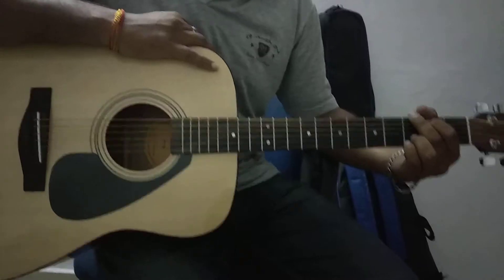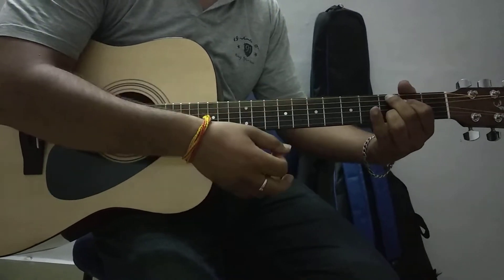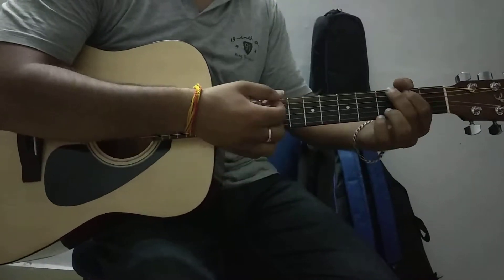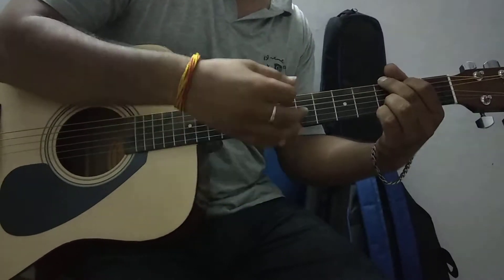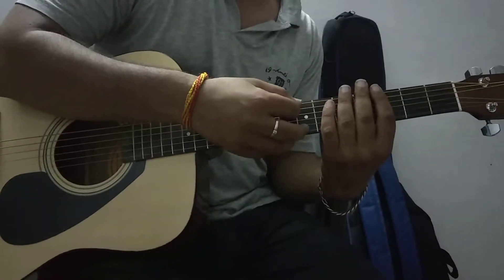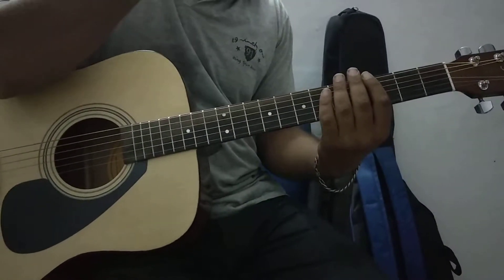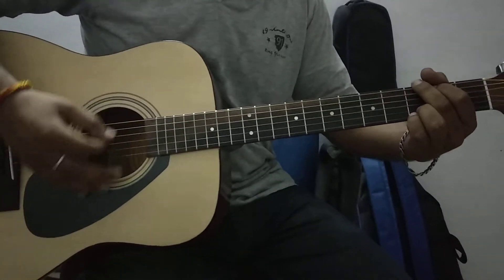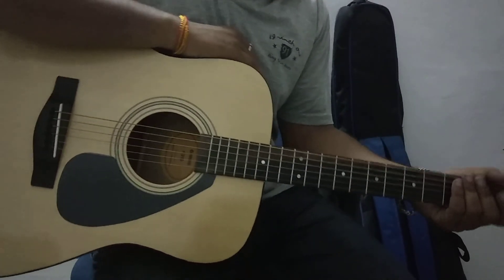Orignal chords of mai ni meriye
Tabs-G,  Cadd9, D, C. You can also use C7 instead of C major.

Feel the soulful vibes of 'Main Ni Meriye' by Mohit Chauhan! Our guitar cover brings out the emotional depth of this beautiful song with this easy-to-follow tutorial! We'll break down the chords, strumming pattern, and melody.